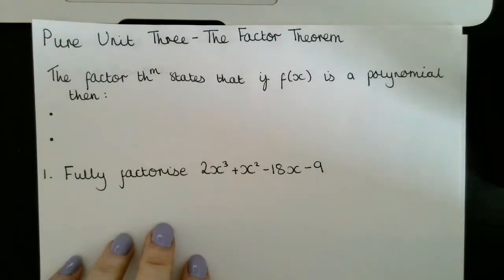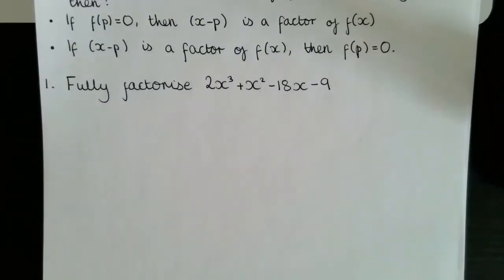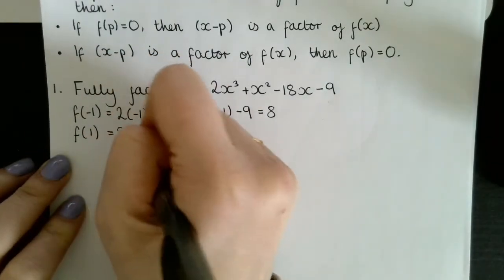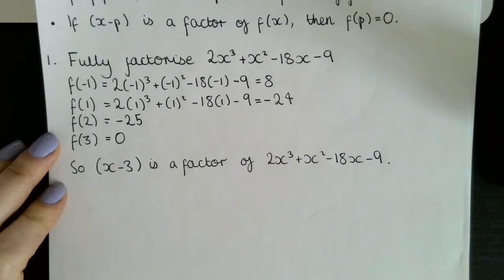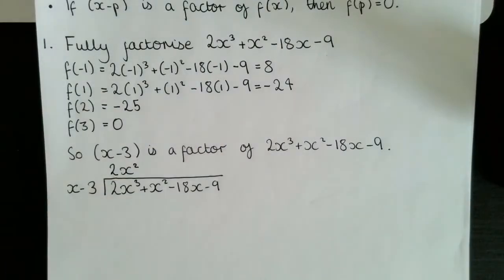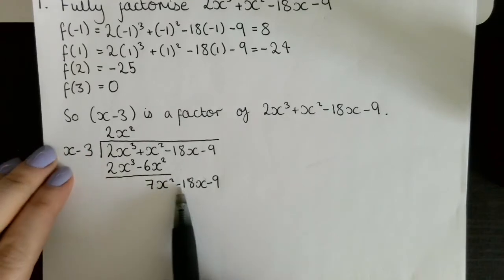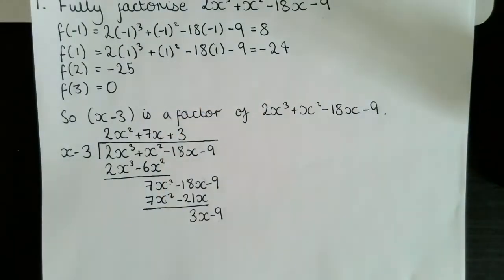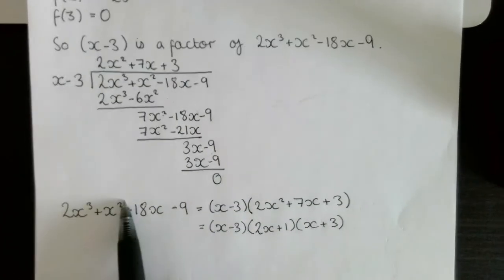AS Pure Unit Three - The Factor Theorem